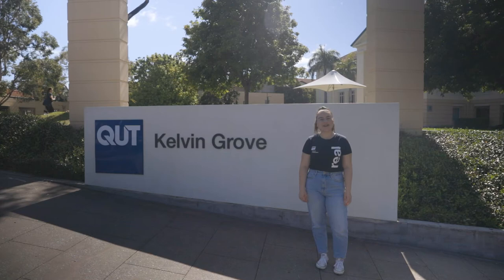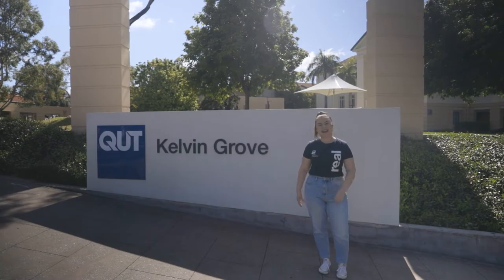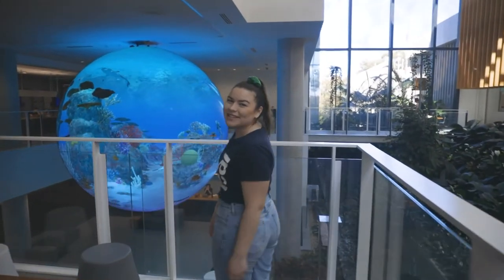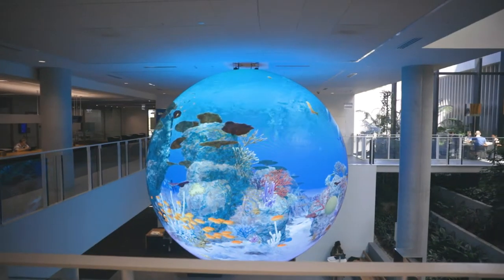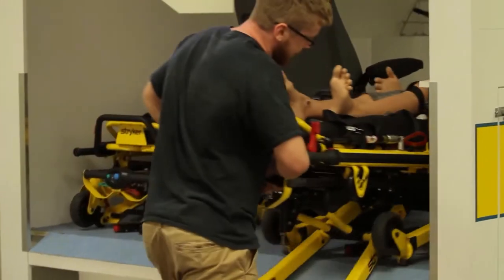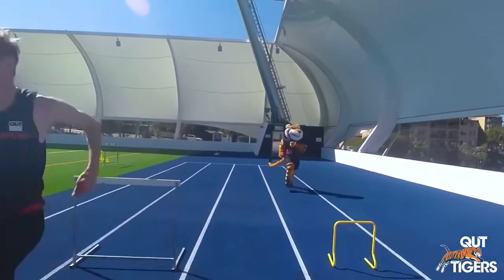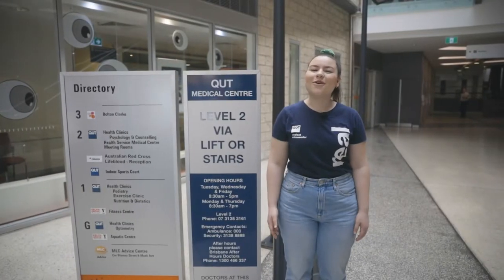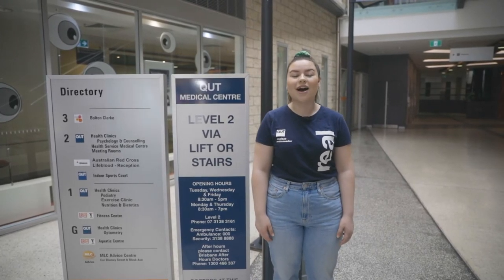Tour QUT Kelvin Grove campus with a student ambassador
Join one of our students, Mia, on a video tour of Kelvin Grove campus.